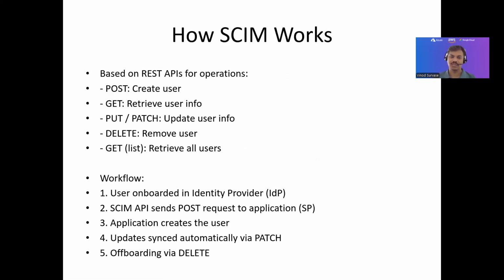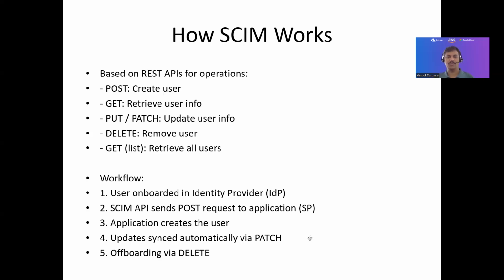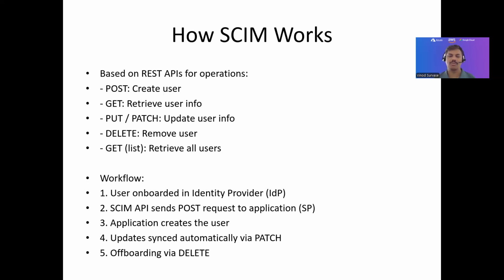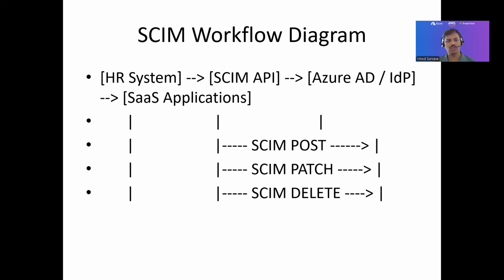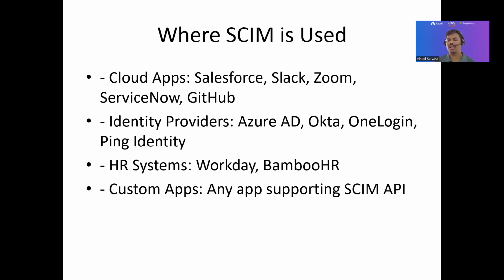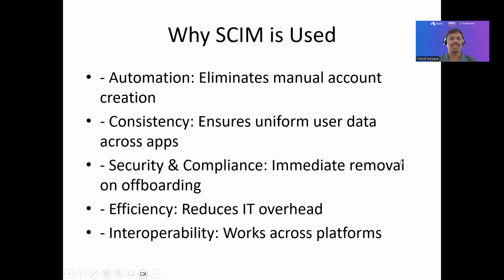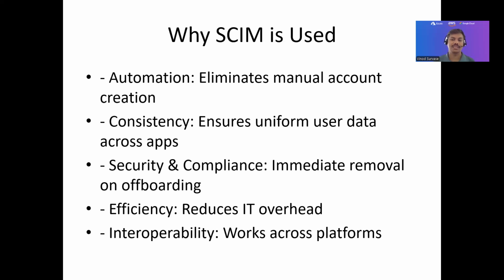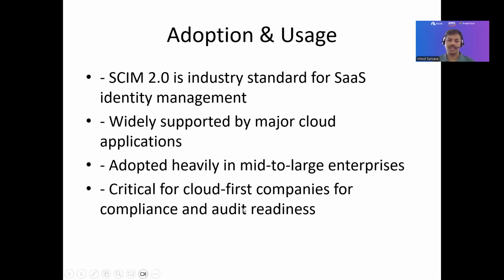👉 SCIM Protocol Explained Automating Identity Management Across Cloud & Custom Apps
Managing user identities across multiple applications can be a nightmare if done manually. That’s where SCIM (System for Cross-domain Identity Management) comes in! 🚀

In this video, I’ll break down:

What SCIM is and why it matters in modern IT.

How SCIM works to sync identities across cloud platforms and custom apps.

Use cases for enterprises, SaaS products, and developers.

Why SCIM is critical for security, compliance, and automation in identity lifecycle management.

Whether you’re an IT admin, cloud architect, developer, or security professional, this video will help you understand how SCIM simplifies user provisioning and deprovisioning in Microsoft Entra ID, Okta, Azure, AWS, GCP, and beyond.